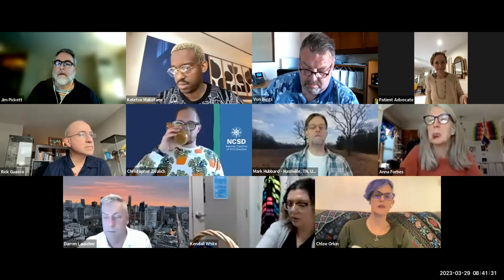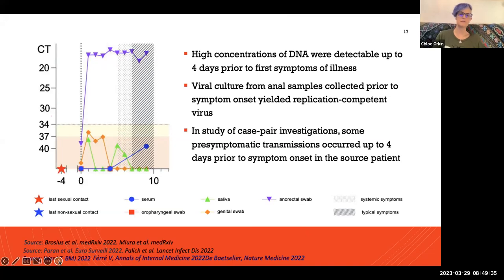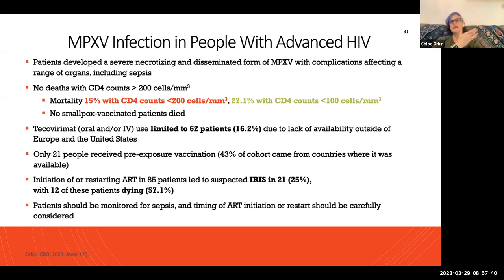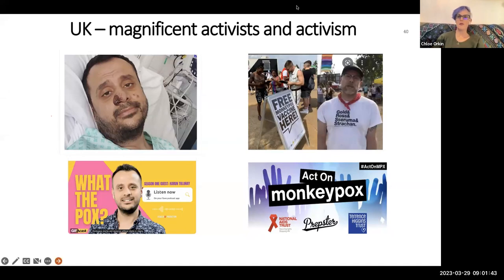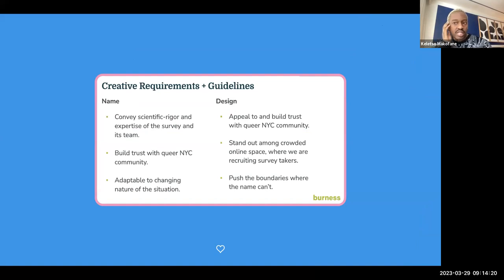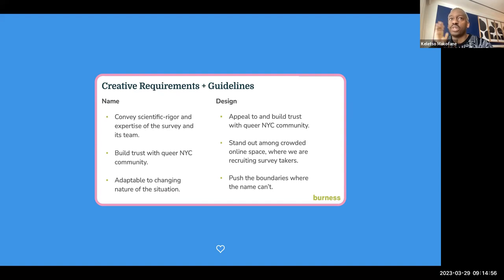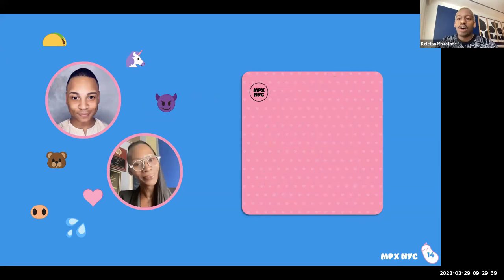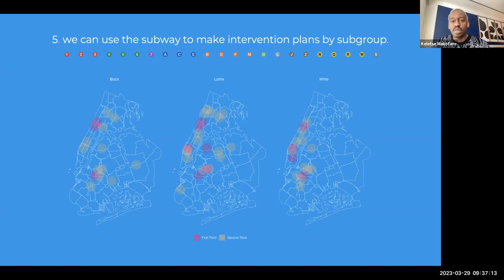Mpox - Sexual Networks, HIV and Activism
During this webinar experts shared the epidemiology of the latest outbreak of mpox and advocacy behind it.

Featured Speakers: Dr. Keletso Makofane, Harvard University, FXB Health & Human Rights Fellow, Dr. Chloe Orkin, Professor of HIV Medicine, Queen Mary University of London